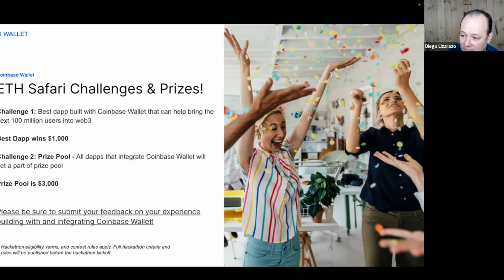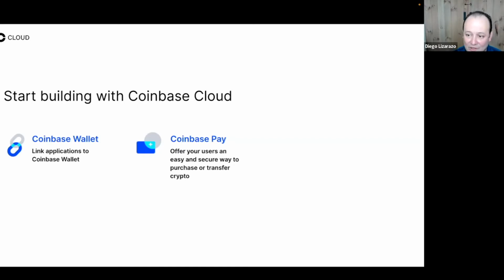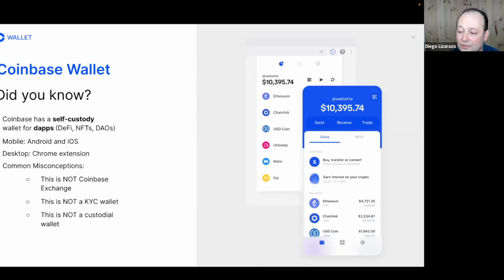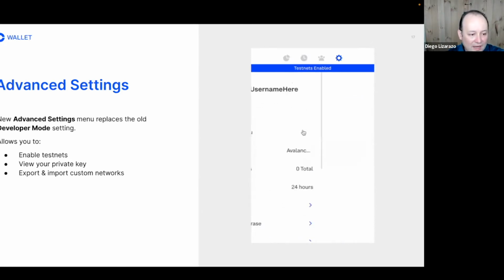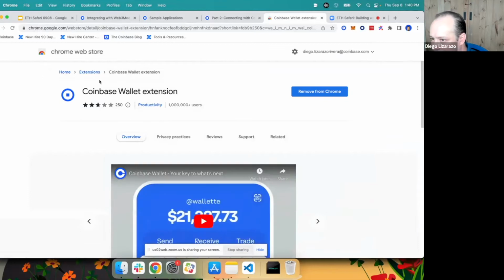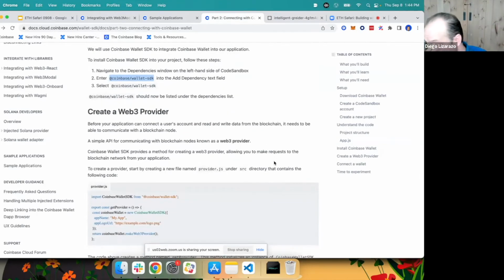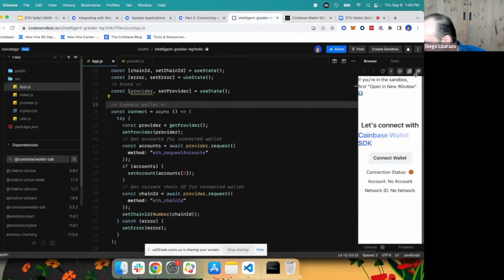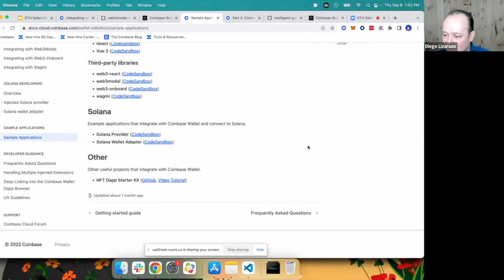Encode Club x ETH Safari: Building with and Integrating Coinbase Wallet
On Thursday, 8th September we were delighted to host the Building with and Integrating Coinbase Wallet workshop as a part of our Encode Club x ETHSafari Hackathon. This was the sixth event in the series, and it was aimed at hackers who want to answer challenges from Coinbase Wallet.

Big thanks to Diego from Coinbase Wallet for making this event possible!

This 3-week hackathon is a great opportunity to learn, build and get onboarded into the Ethereum ecosystem, as well as win great prizes! We finish the hackathon with a finale event, where the best hackathon projects pitch to win top prizes!

The project submission deadline is on Thursday, 15th September, whereas the Finale and Prizegiving event will be held on Thursday, 22nd September.

🎟 The continuation of this series is on Monday, 12th September with "Filecoin & IPFS: Technical Q&A".

About ETHSafari
ETHSafari is a DAO, established to raise the profile of African web3 projects and bridge the gap with the larger Ethereum ecosystem around the world through conferences, hackathons, and other projects across the continent.

Their first initiatives are:
ETHSafari — The first Ethereum Hackathon & Conference in the region
artstorm.nft A Green Artstorm of public spaces around Kenya alongside ETHSafari

About @Coinbase
Coinbase offers a trusted and easy-to-use platform for accessing the broader cryptoeconomy. It is a more fair, accessible, efficient, and transparent financial system enabled by crypto.

About Coinbase Wallet
Coinbase Wallet is a self-custody crypto wallet, available as a browser extension and a mobile app on Android and iOS. Coinbase Wallet works with all EVM-compatible L1/L2 networks, supports NFTs, and is multi-platform (browser extension, iOS and Android mobile apps).

About @encodeclub
Encode Club is a Web3 education community learning and building together through fantastic programmes with the leading protocols in the space. Together we organise programmes like education series, bootcamps, hackathons, accelerators both online and in person. We then help our community get jobs and funding for projects and startups.

Timestamps:
00:00:00 Introduction
00:04:18 Coinbase and Web3
00:08:30 Building with Coinbase Wallet
00:14:07 New features for developers
00:16:14 Buidl with Coinbase Workshop
00:18:40 Connecting with Coinbase Wallet theory+demo
00:35:08 Conclusion